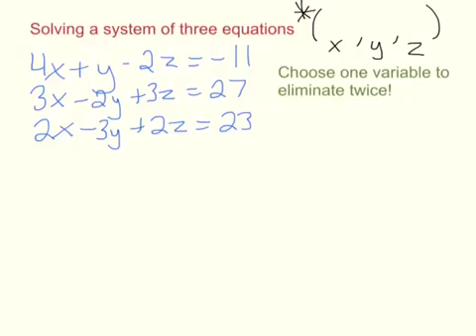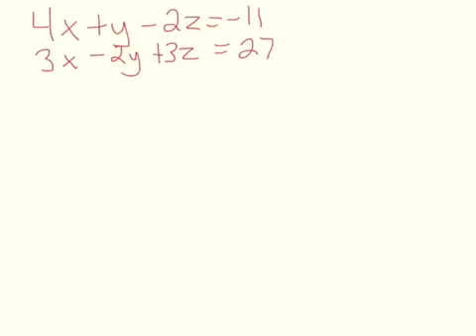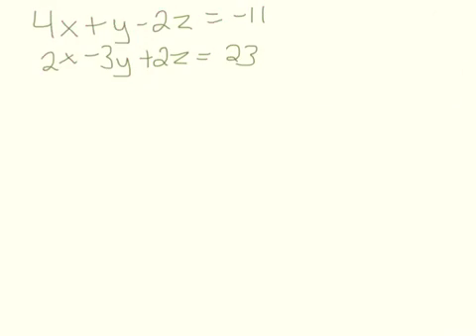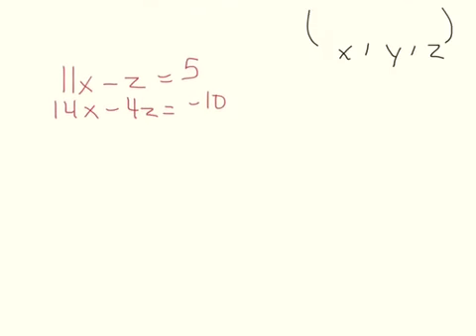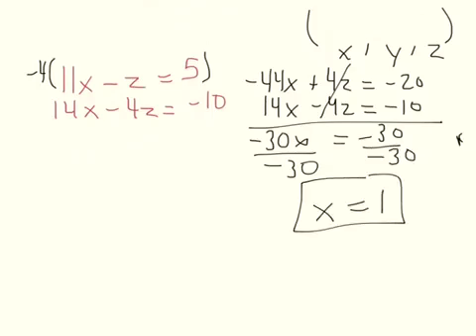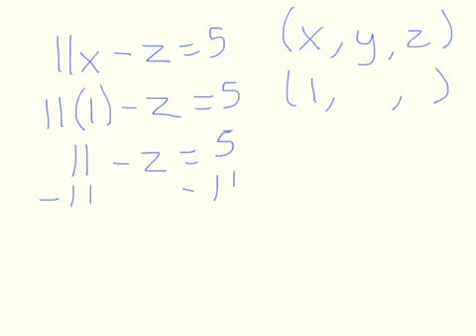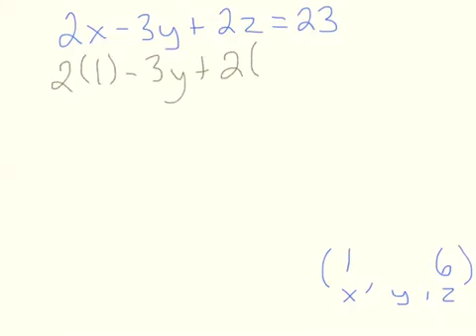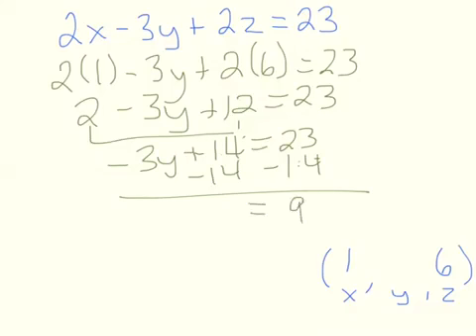Solving systems of equations with 3 variables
Alg 2 unit 2